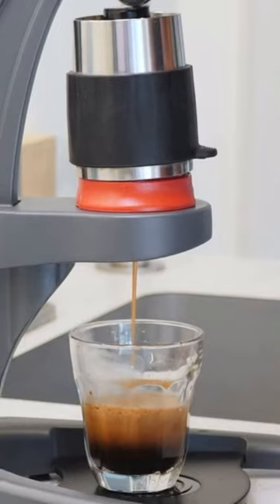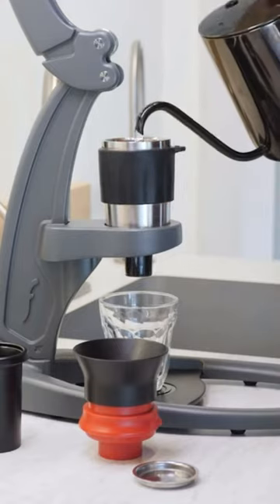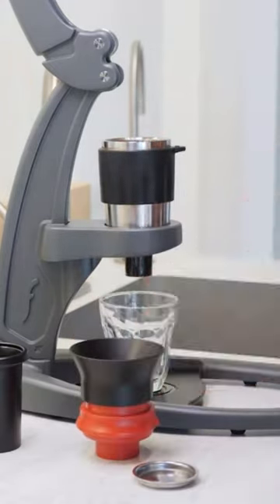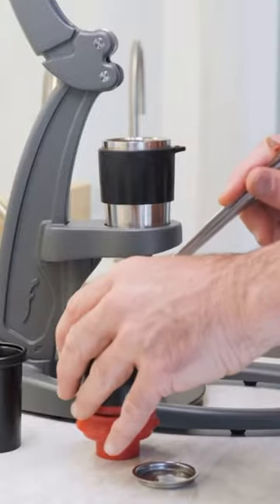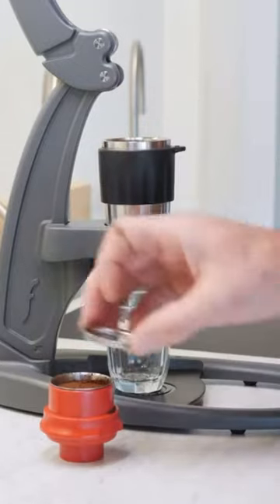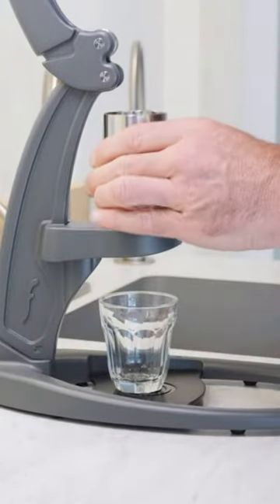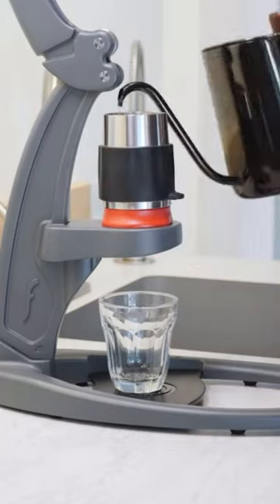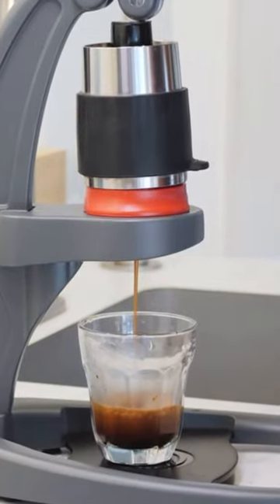Do you preheat your espresso maker? What other tips would you suggest for better espresso?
𝐁𝐮𝐲 𝐟𝐫𝐨𝐦 𝐀𝐌𝐀𝐙𝐎𝐍 👇 𝐖𝐢𝐭𝐡 𝐚 𝐝𝐢𝐬𝐜𝐨𝐮𝐧𝐭:
Flair Espresso Maker PRO 2:

If you're looking for quality coffee, and want to find out how to brew it, then we're the channel for you. Follow us to learn about the best coffee beans and tips on brewing the perfect cup of joe.